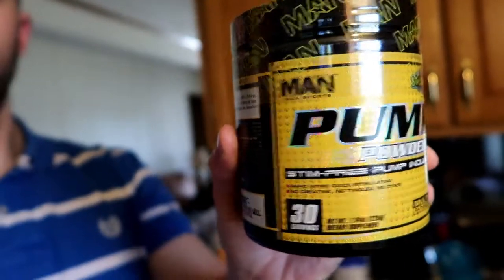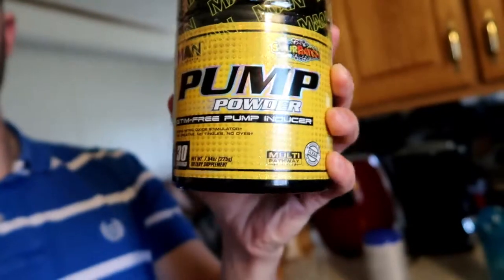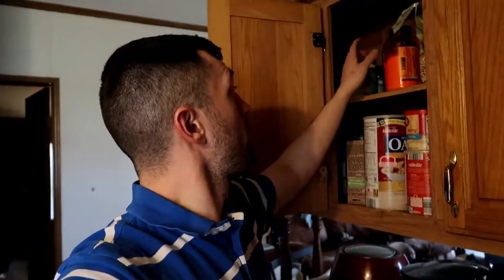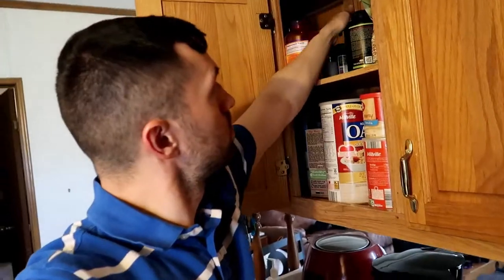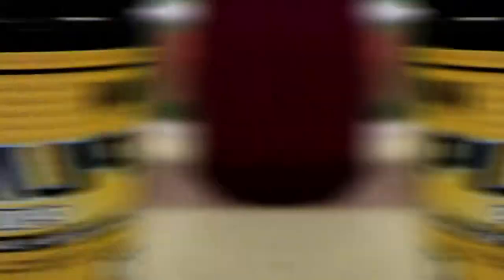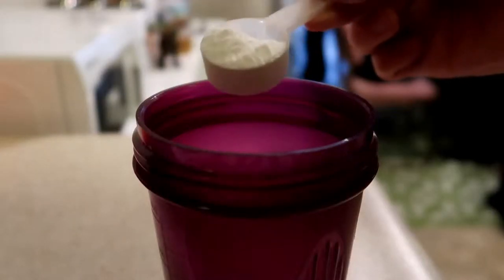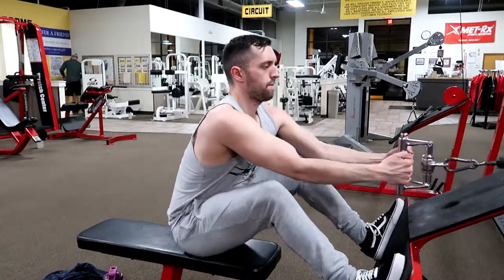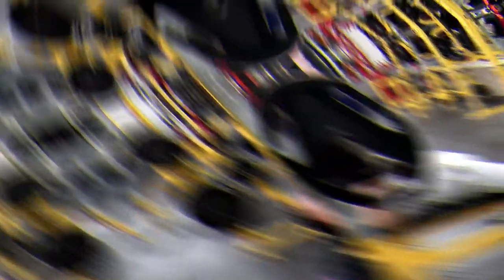Mansports Pump Powder Review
Mansports Pump Powder

stimulant free preworkout review

see what I have to say about this little stim free pump powder.

My Secondary Camera: Canon G7X mark II